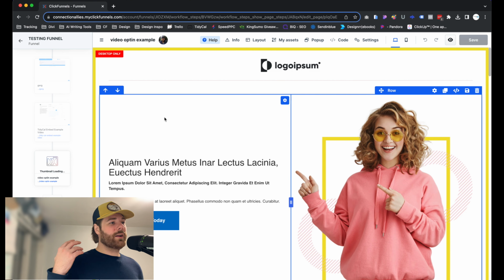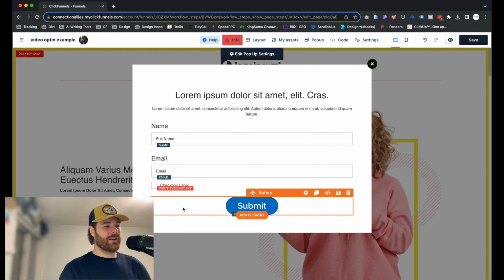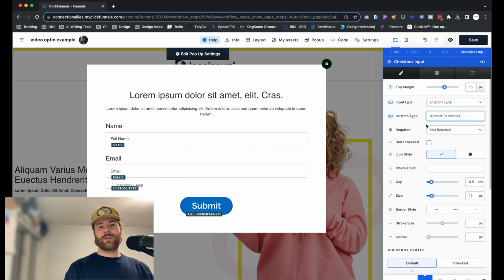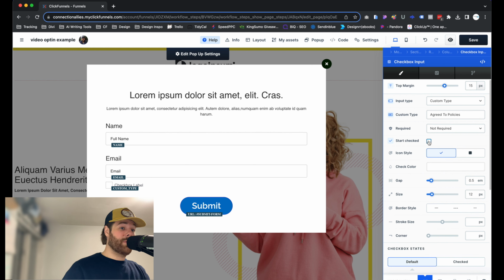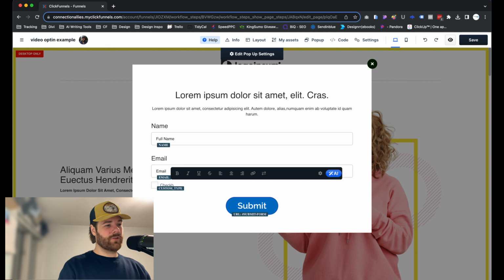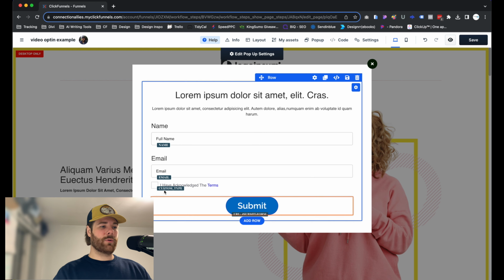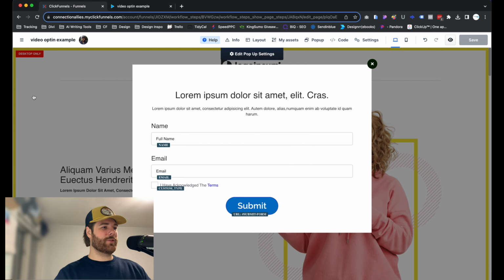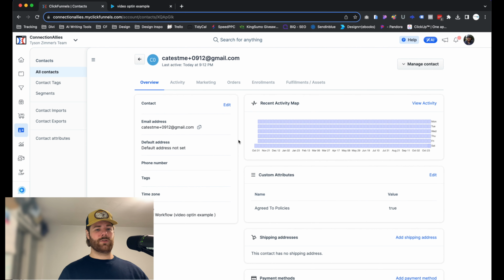How To Create A Terms And Acknowledgment Checkbox In ClickFunnels 2.0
Step into the world of ClickFunnels 2.0 with this detailed tutorial focused on adding a custom acknowledgment checkbox to your pages. This feature is crucial for ensuring your visitors are aware of and acknowledge important information you wish to communicate.

Join us as we walk you through the process of setting up a checkbox that visitors can use to confirm they have read any significant terms, announcements, or disclaimers you need to present. This tutorial is perfect for ClickFunnels users who want to increase awareness and make sure critical information doesn't go unnoticed.

📌 Learn How To:

- Incorporate an acknowledgment checkbox into your ClickFunnels pages.
- Create clear prompts for your site visitors to engage with essential information.
- Customize the design of your checkbox to fit the look and feel of your brand.